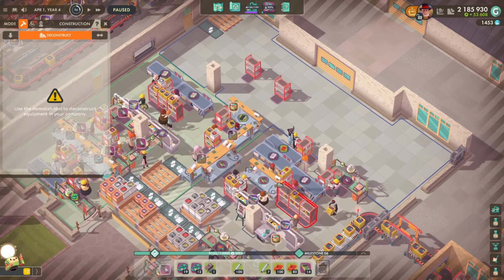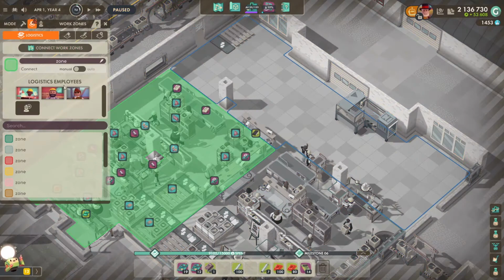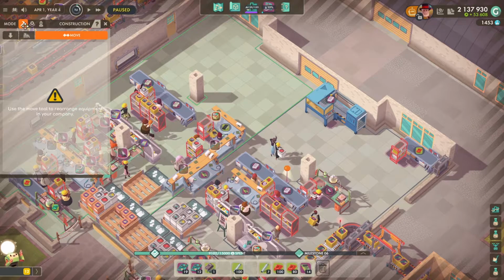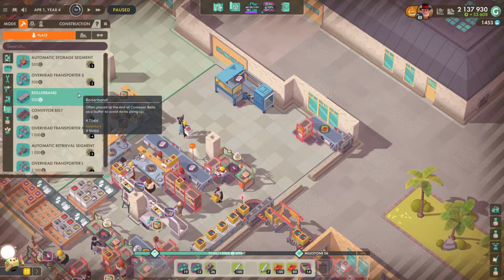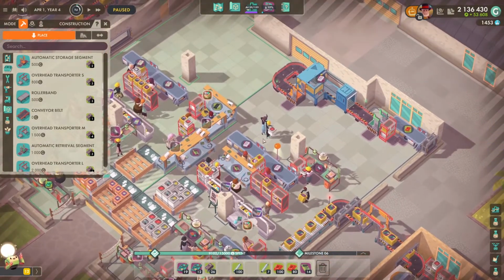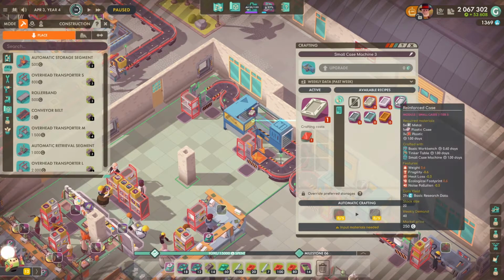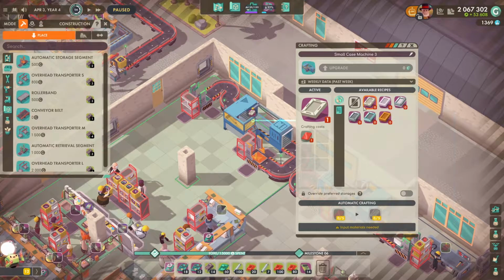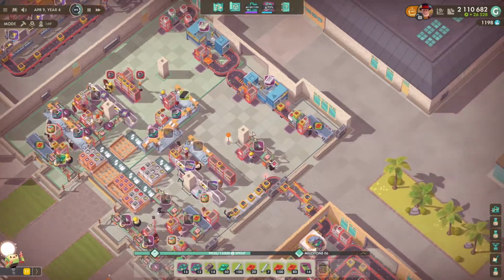GOOD COMPANY FREEPLAY EP 43 MORE SPACE AND MORE MACHINES!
Welcome to the Early Access of Good Company, a game I've anticipated for a while now! In this up and coming Indie Game which has hit steam at the end of March, we start up our own little company, producing our own goods and employing and automating away to increase our profits and be the next rising star in the industry! After our first, very positive impressions in the public play test, it is now finally time to move over to the early access version!

Today: We move further along with automation, thanks to our newfound progress with automated conveyor part production faster than ever before! We get two new automated production lines set up and create a lot of new space for our two oldest products!